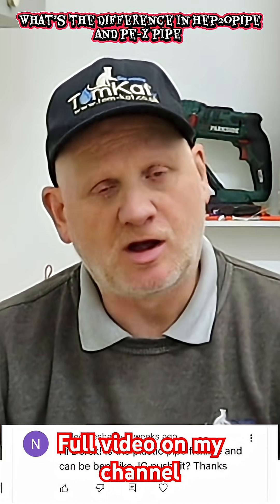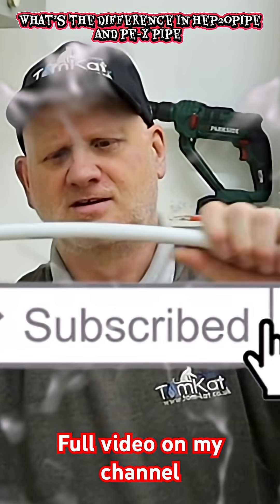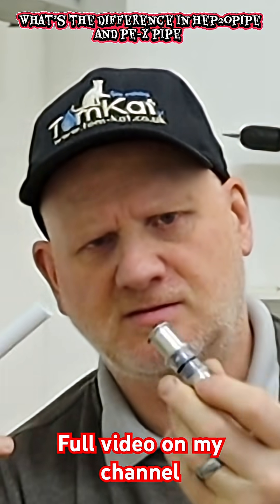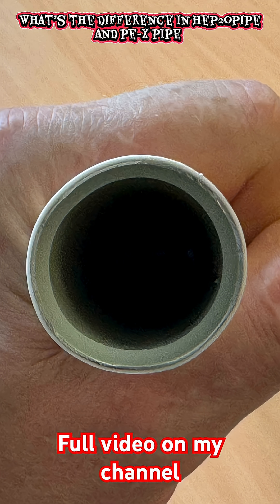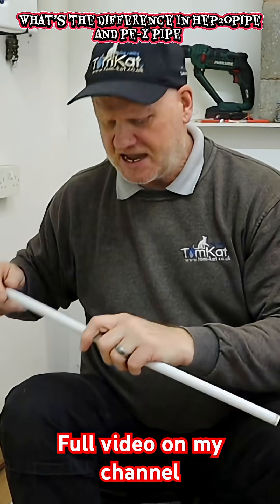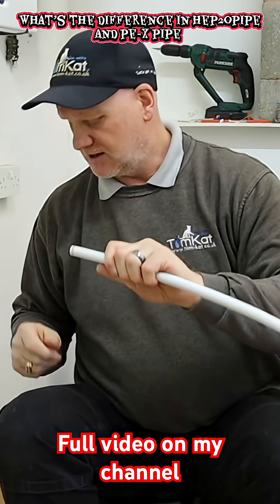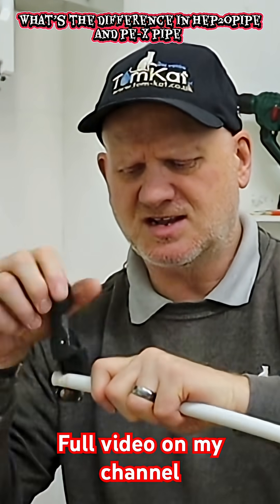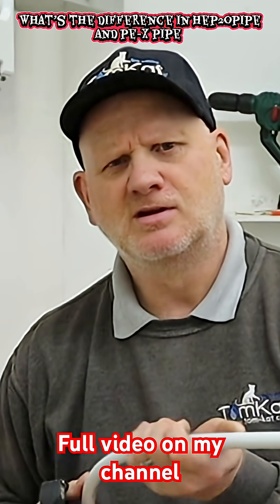What’s the difference between wavin hep2o pipe and pe-x pipe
Link to full YouTube video